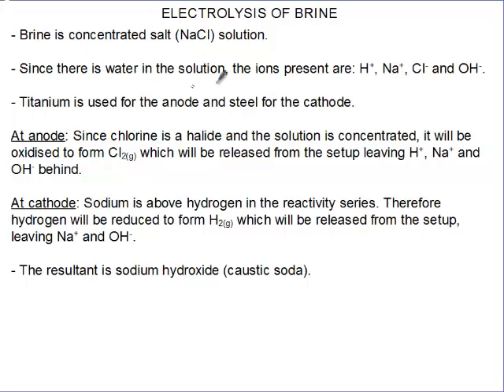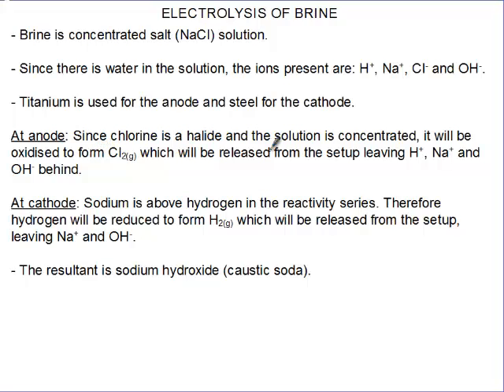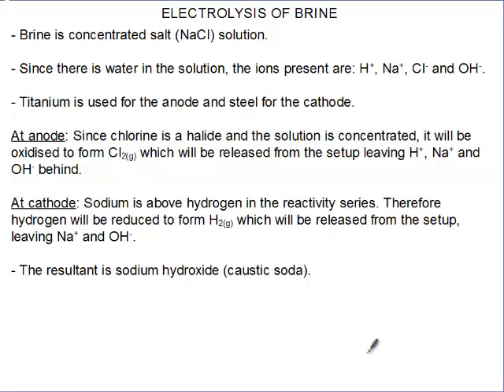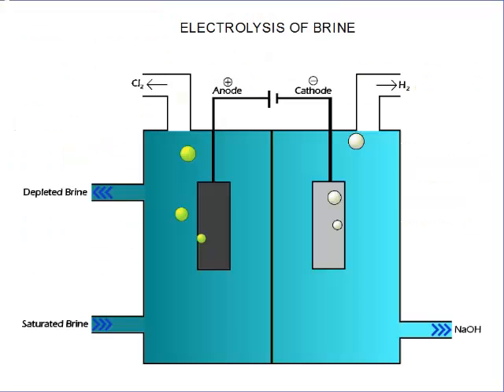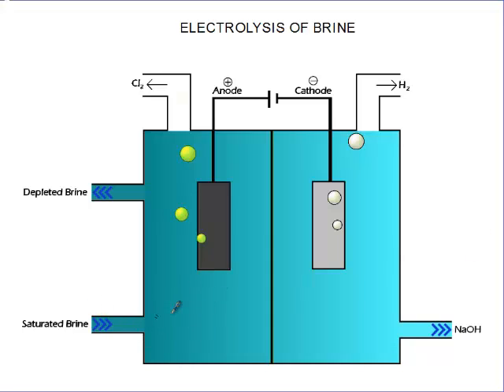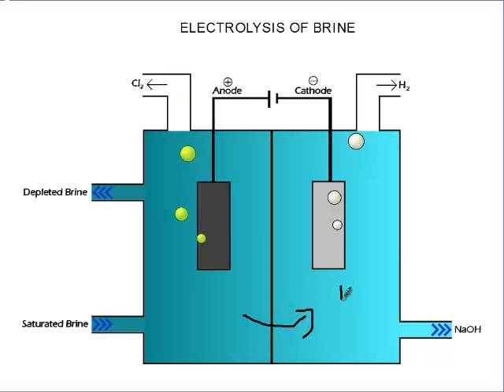Siba Learning Zone - electrolysis of brine